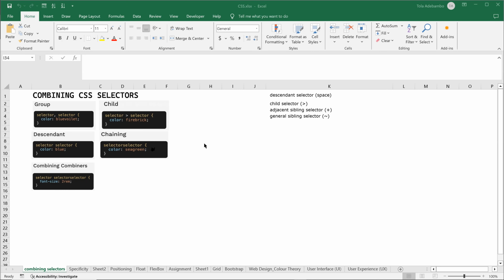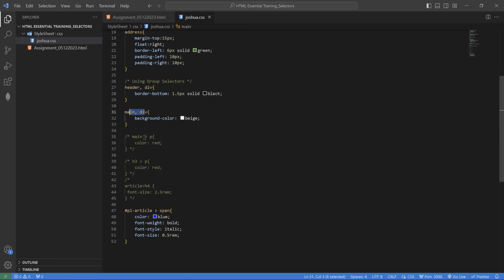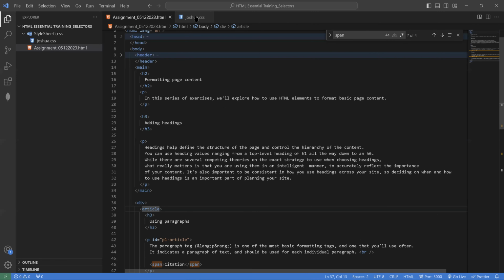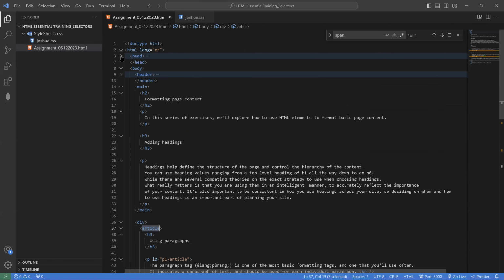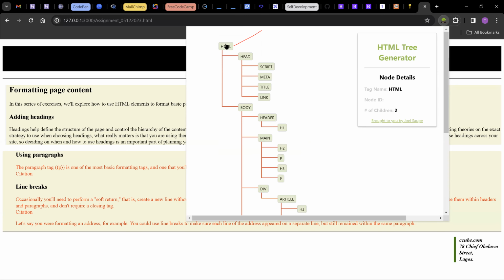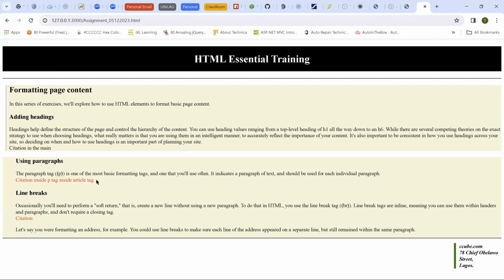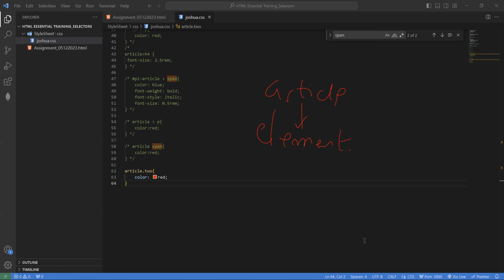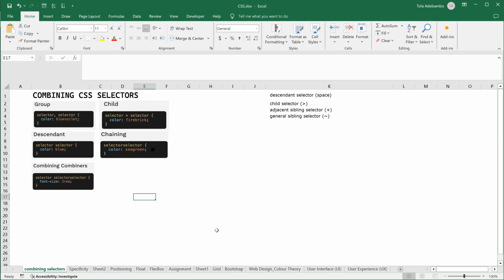C-CUBE TRAINING - 13 JAN 2024 - CSS - SELECTORS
CSS SELECTORS
   GROUP SELECTOR
   CHILD  SELECTOR
   DESCENDANT SELECTOR
   COMBINING SELECTOR